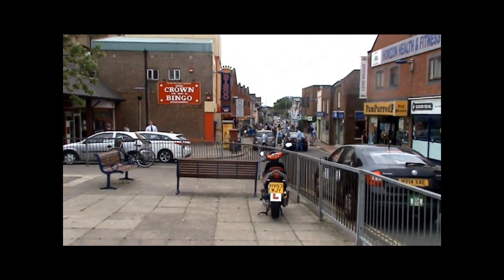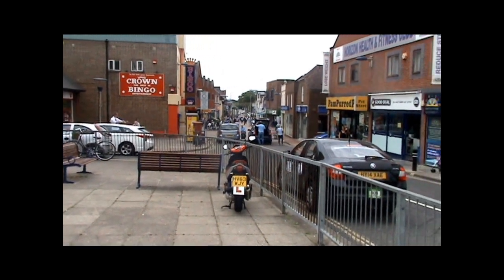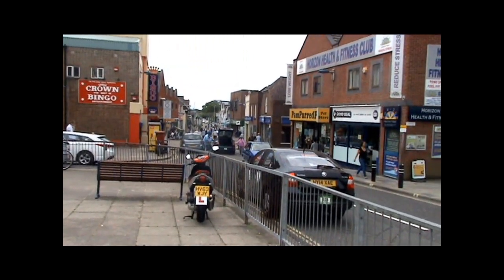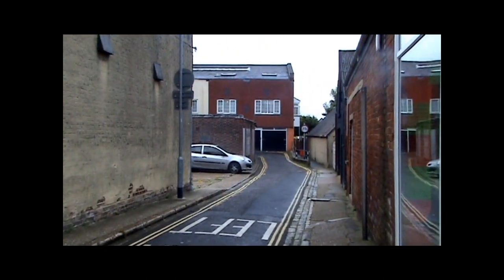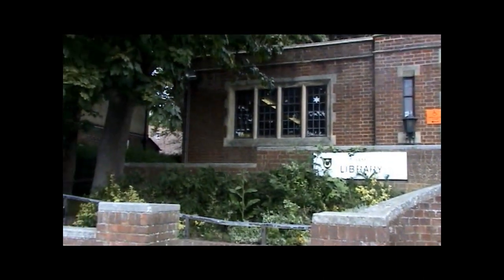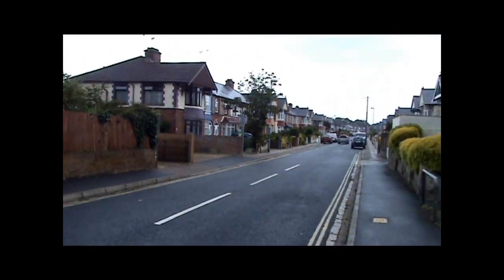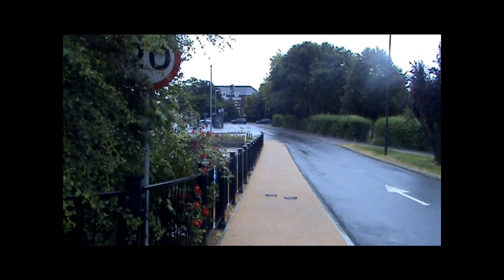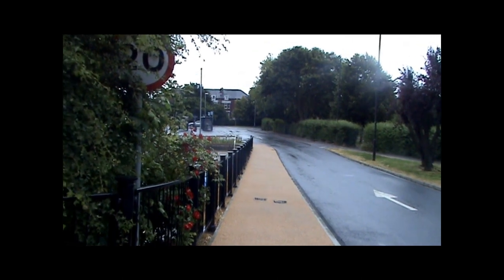A History of Cosham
The history of Cosham